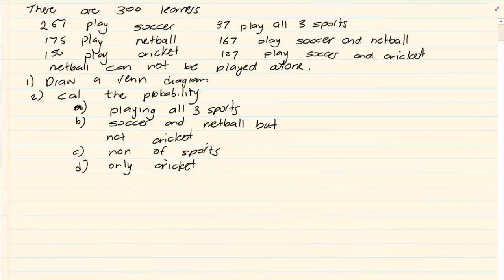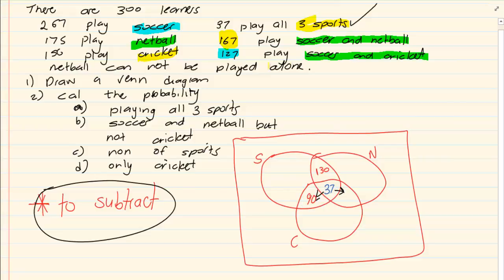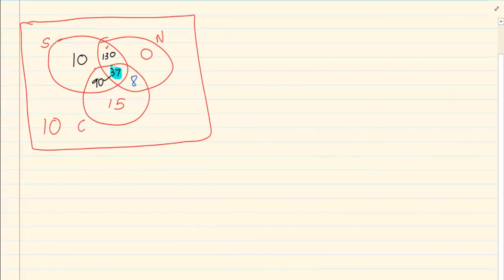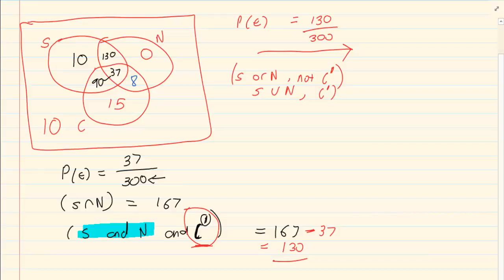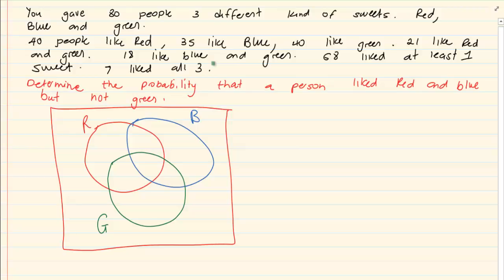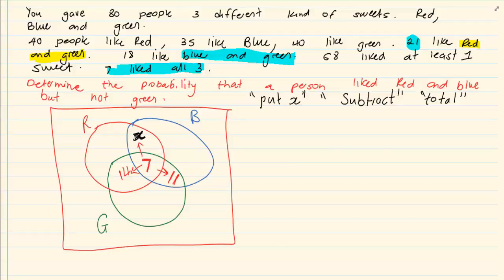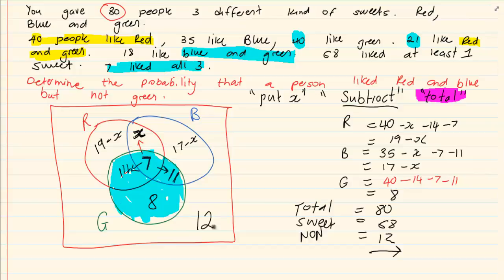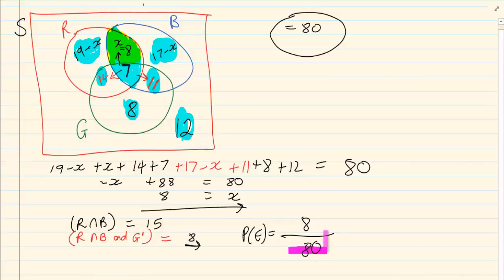Grade 11: Probability: Venn Diagrams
Hey Guys